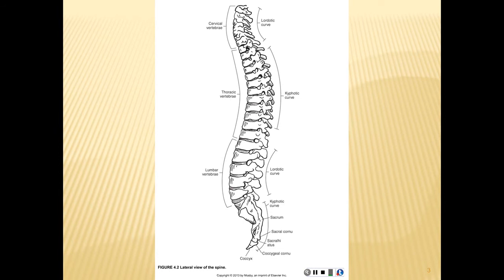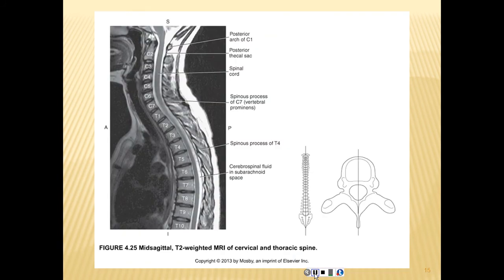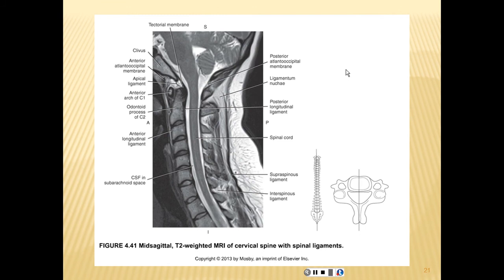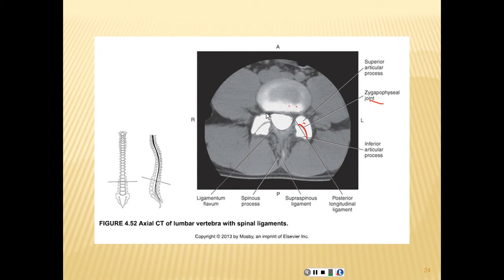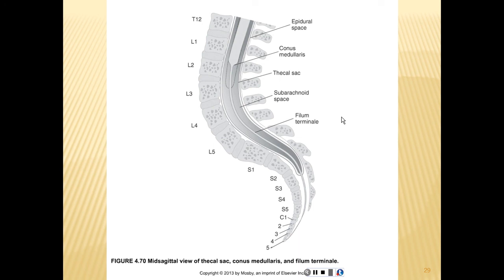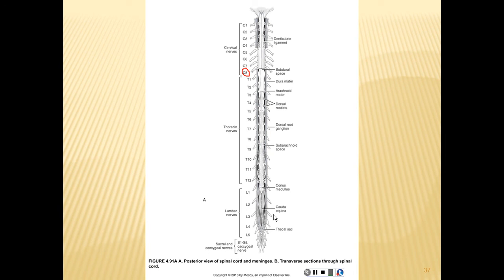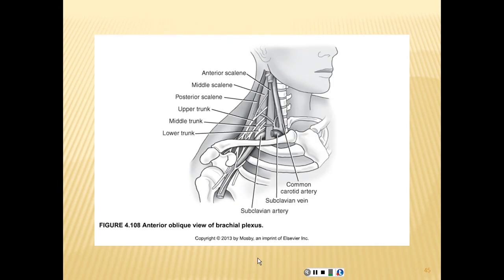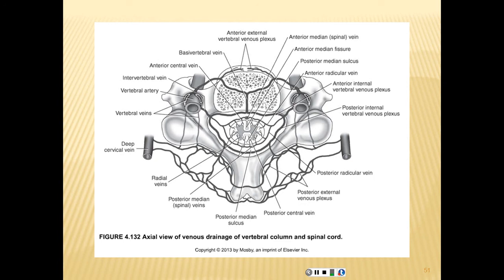MRI Sectional Anatomy: Spine